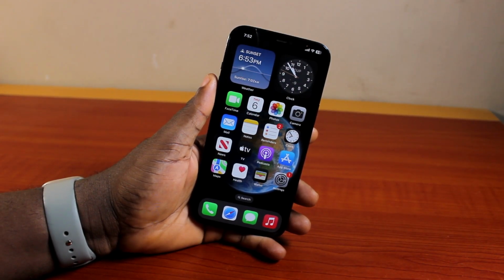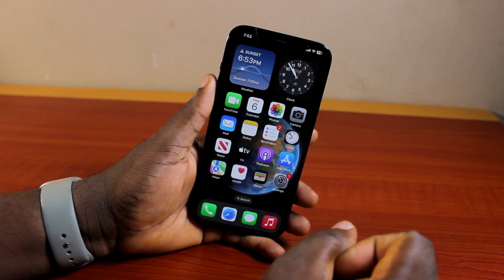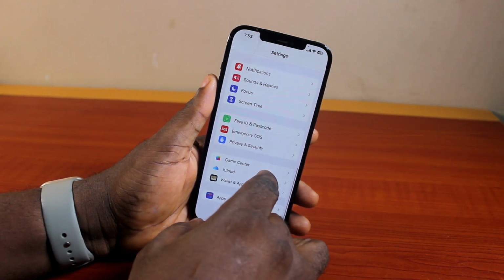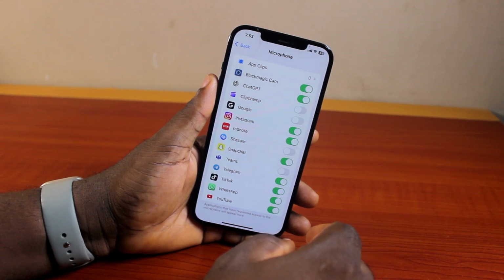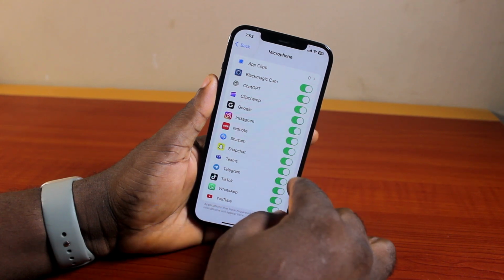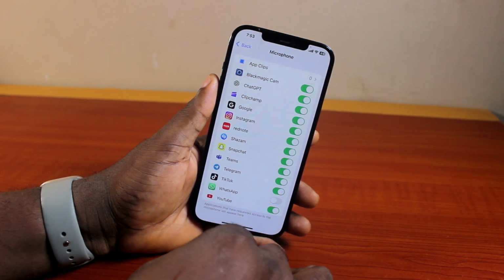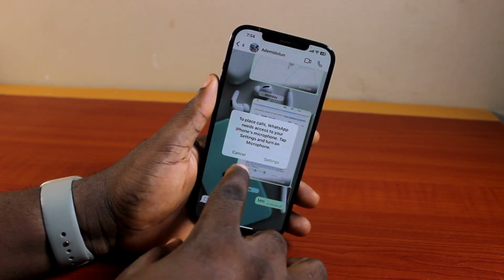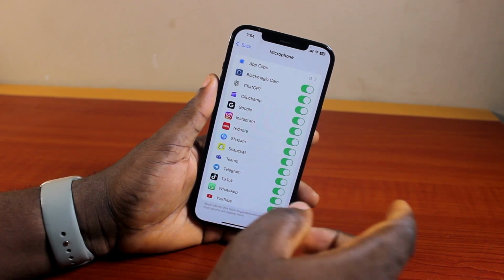How to Enable Microphone on ANY iPhone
This video will teach you how to turn on or enable microphone on any iPhone if your iPhone apps microphone isn't working.

Cheap iPhone
Cheap Samsung Phone
Cheap Apple Watch
Cheap Digital Camera
Cheap YouTube Microphone
Cheap MicroSD Card